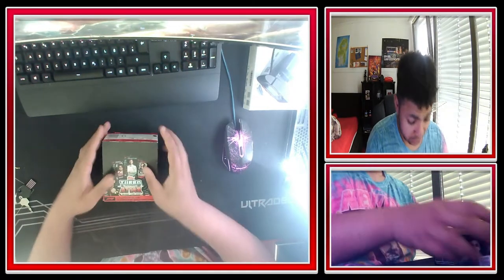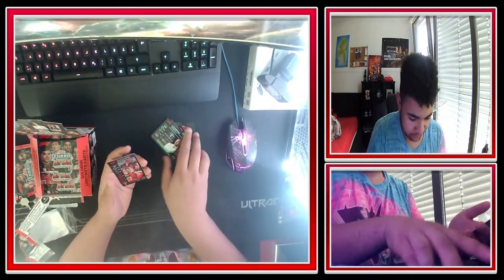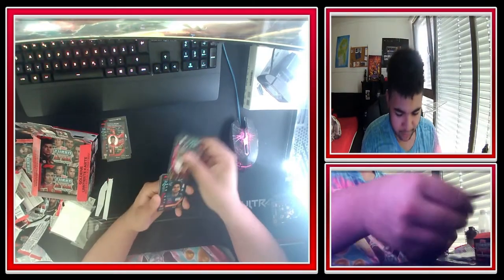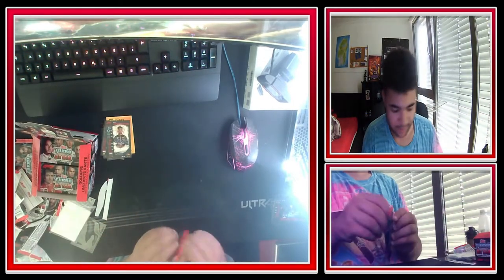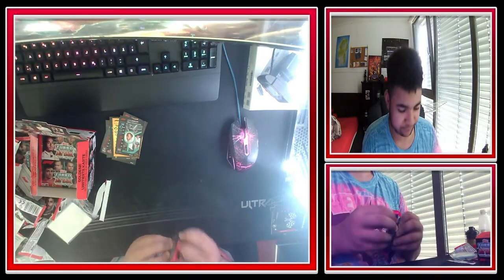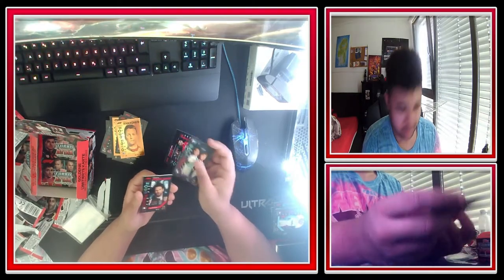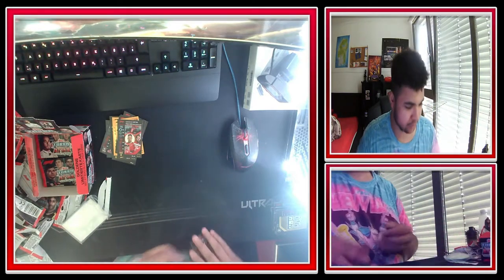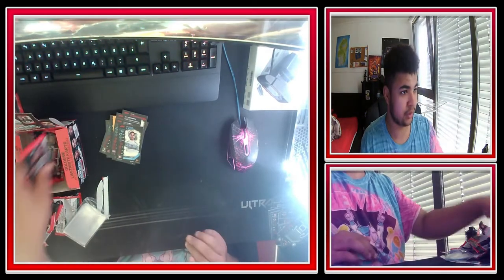FORMULA 1 TOPPS TURBO ATTAX TRADING CARD DISPLAY BOX PACK OPENING!